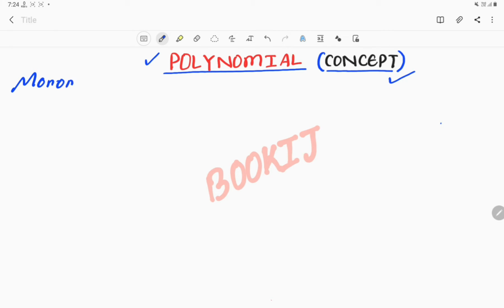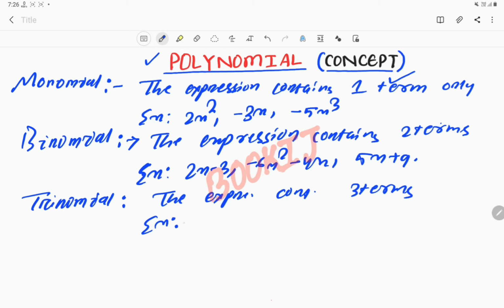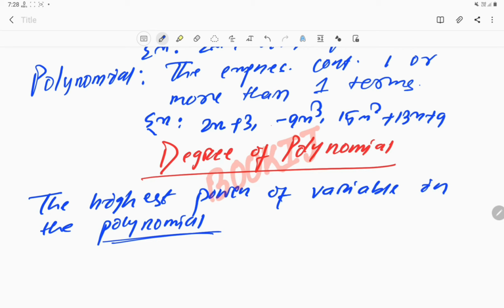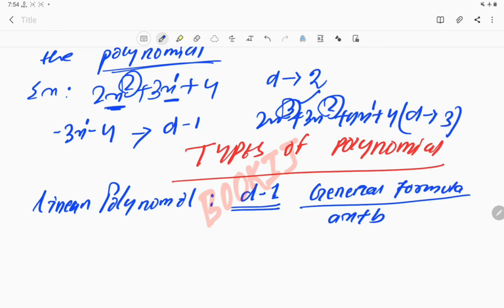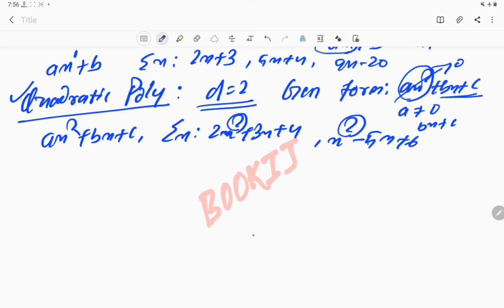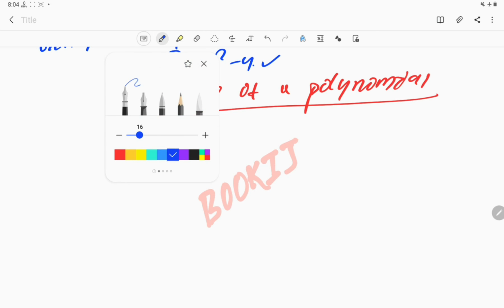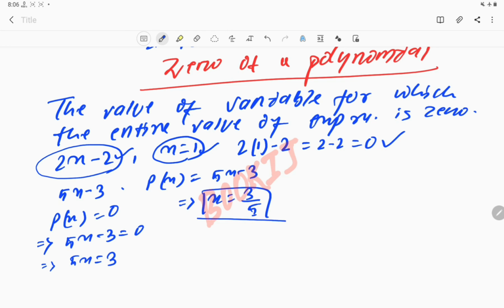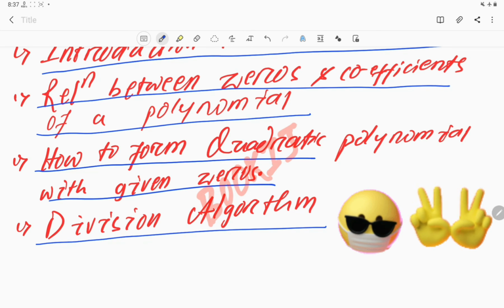POLYNOMIALS | CLASS 10TH | MATHEMATICS | NCERT CONCEPT | PART -1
HELLO EVERYONE !!!

IN THIS VIDEO  WE WILL BE DISCUSSING ABOUT SOME FUNDAMENTALS ABOUT CHAPTER  POLYNOMIALS.  SOME CONCEPTS RELATED TO LOWER CLASSES . ITS LIKE INTRODUCTION TO THE CHAPTER.  ALL THE EXPLAINED FUNDAMENTALS ARE STRICTLY FROM NCERT. THIS 1ST PART VIDEO IS IMPORTANT BECAUSE DEPENDING UPON THESE FUNDAMENTALS WE WILL BE PROCEEDING TO THE DEPTH OF CHAPTER. HOPE U ALL LIKE IT